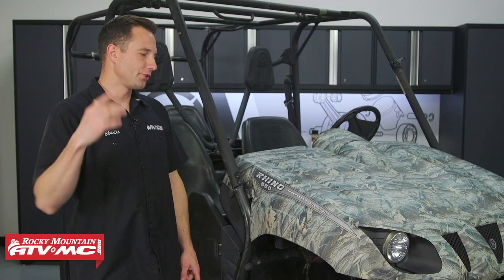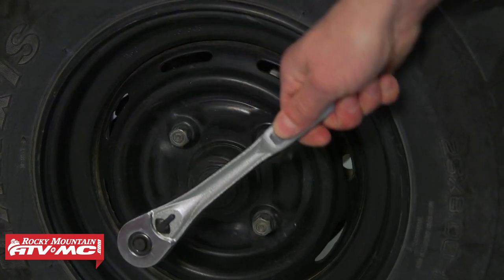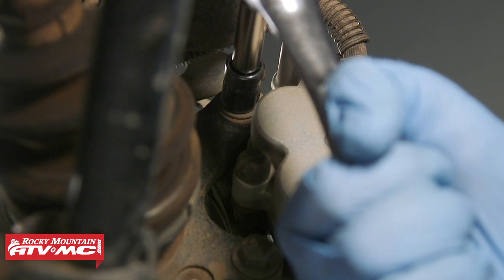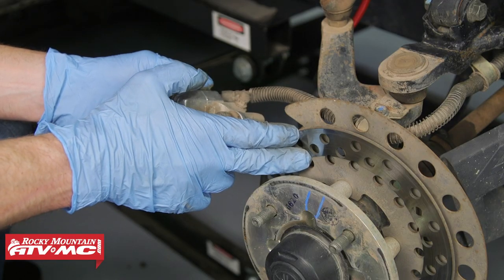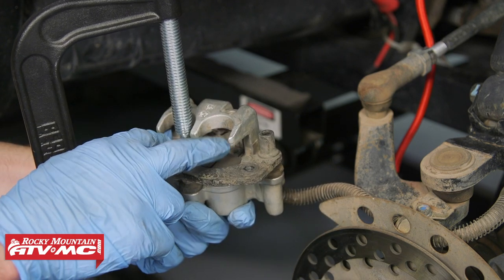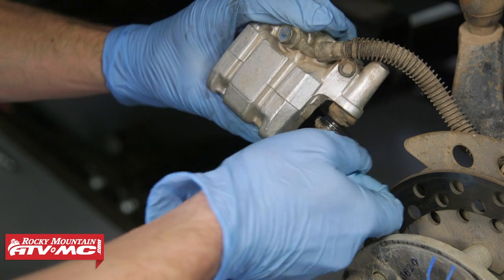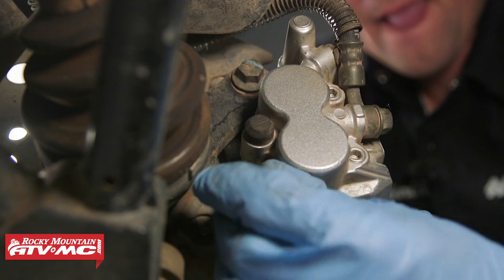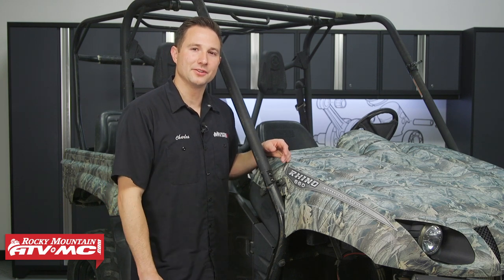How To Replace the Front Brake Pads on a Yamaha Rhino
Regular inspection and replacement of brake components is one of the most overlooked but important maintenance jobs you can do for your Yamaha Rhino. In this video, Charles shows how to inspect and replace the front brake pads on a Yamaha Rhino 660, but the process shown will also be similar for Rhino 450 and 700 models.